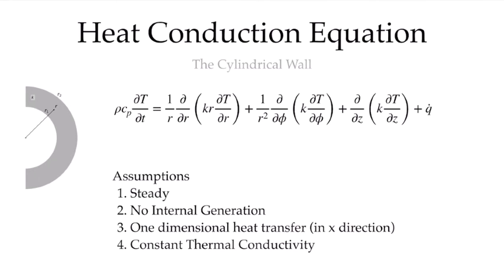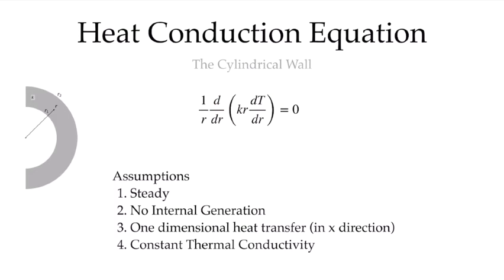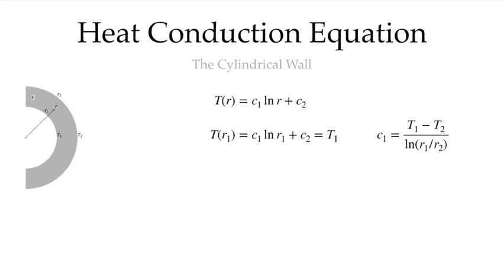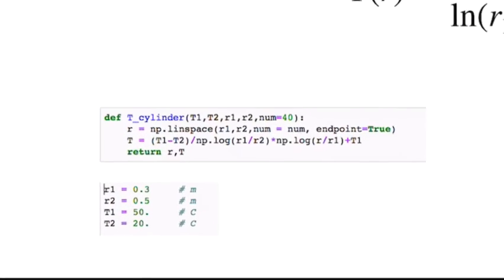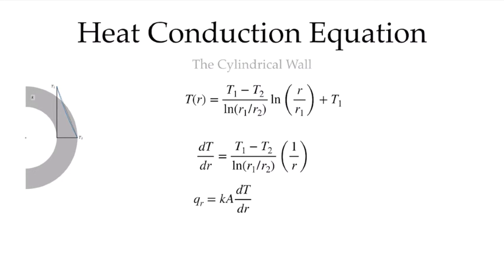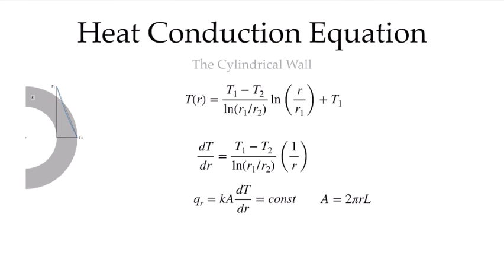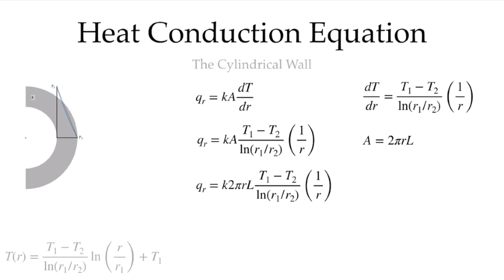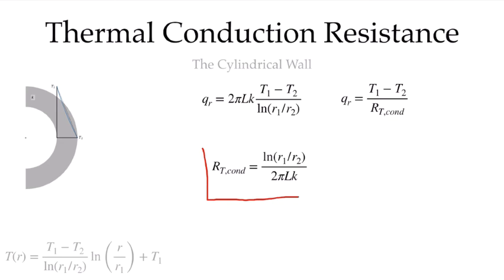Heat Conduction Equation (The Cylindrical Wall)